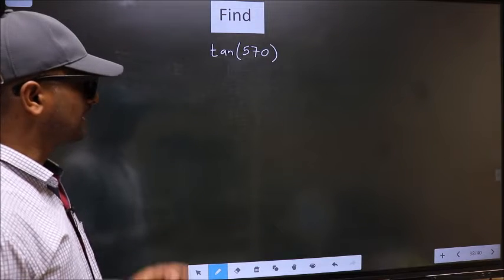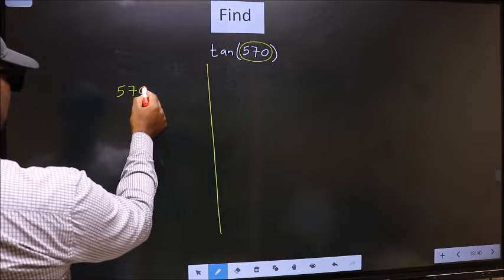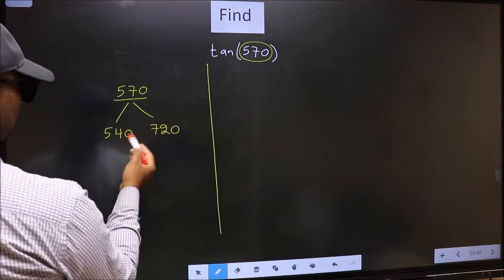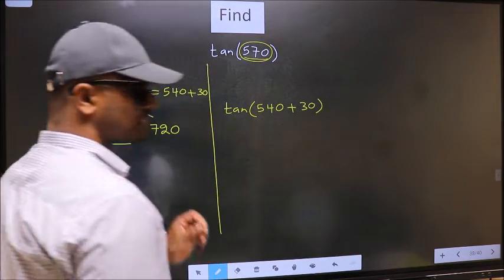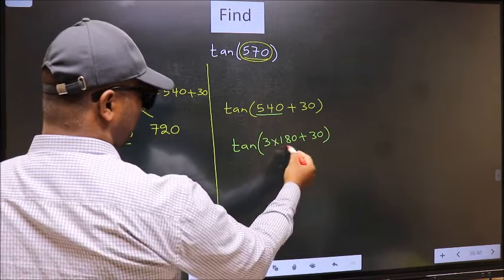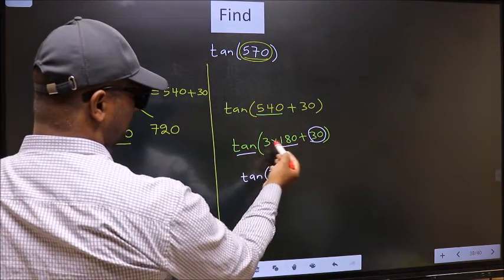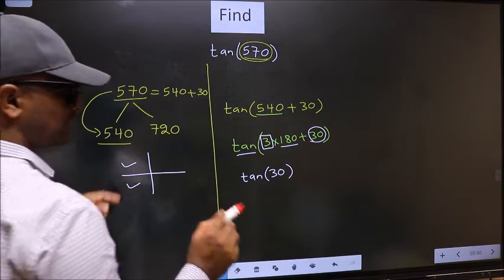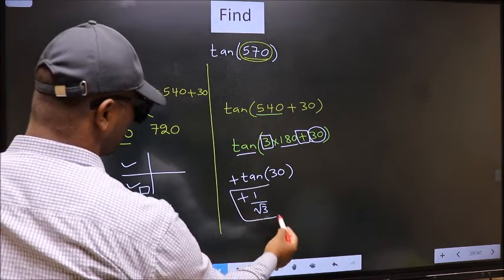Find trigonometry angle tan⁡(570) = ?